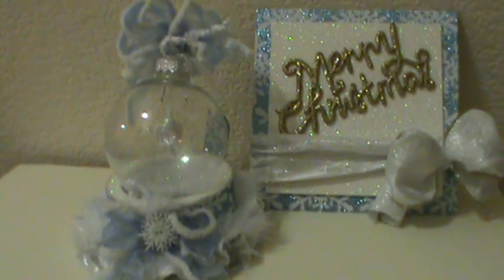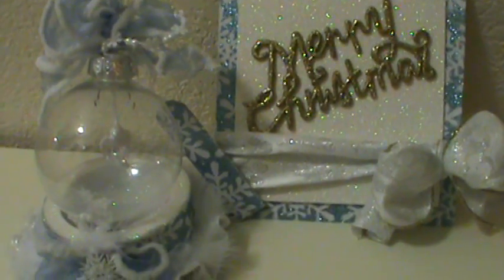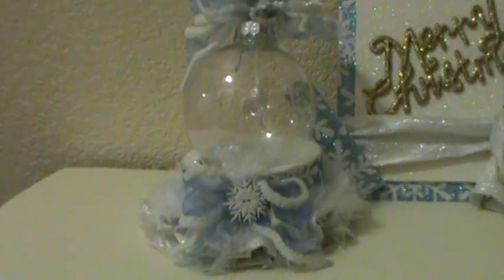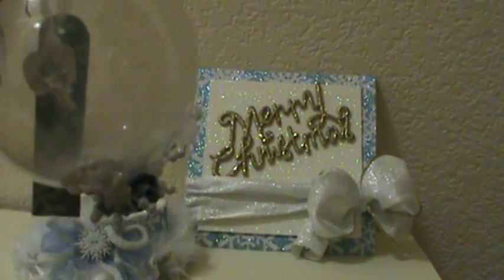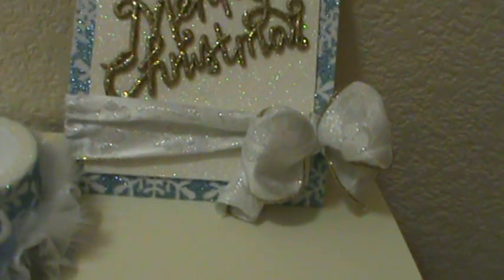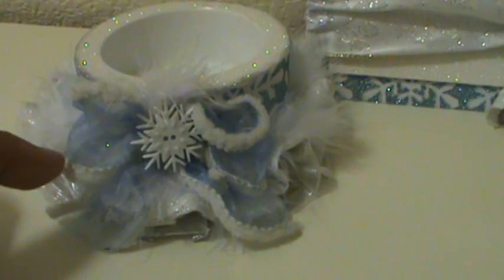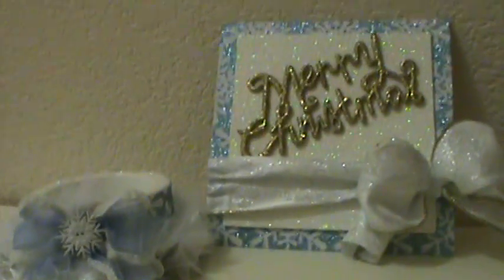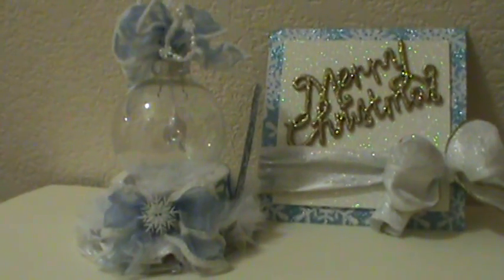craftycommunity.ning.com &myscraproom.ning.com ornament &card swap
I made 2 of these one for each swap. So I am hoping my partners like them!